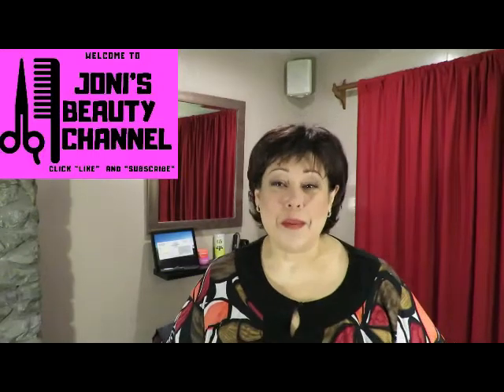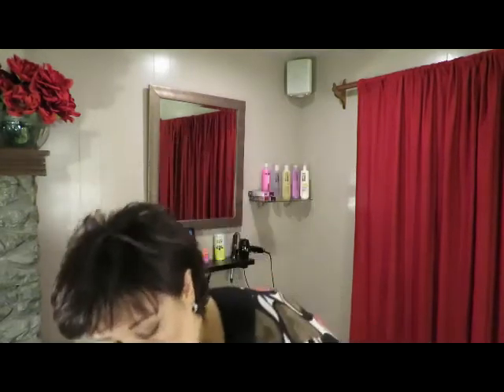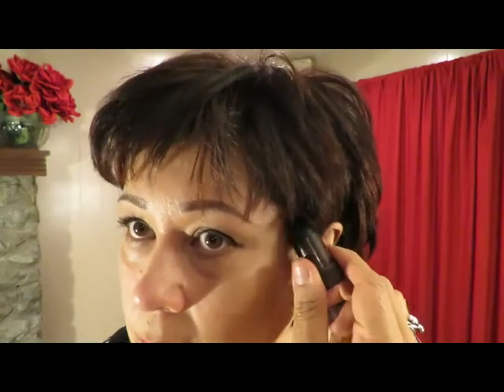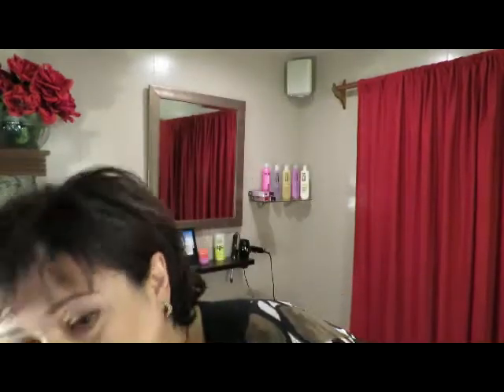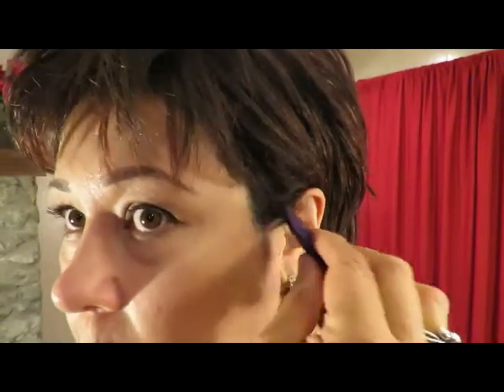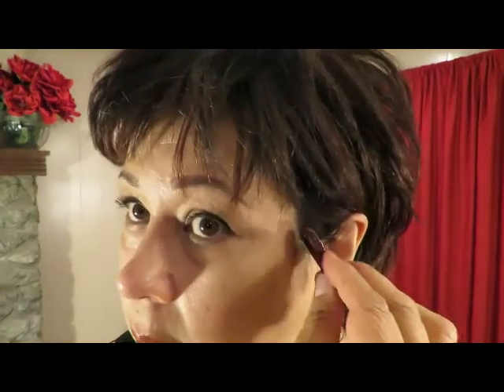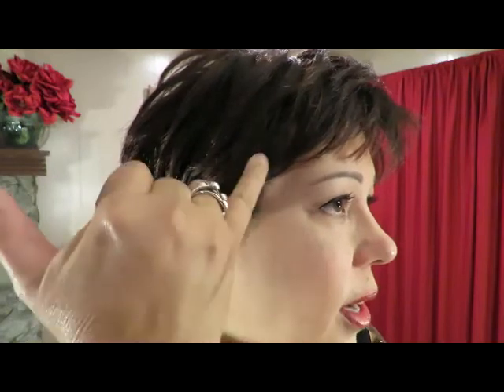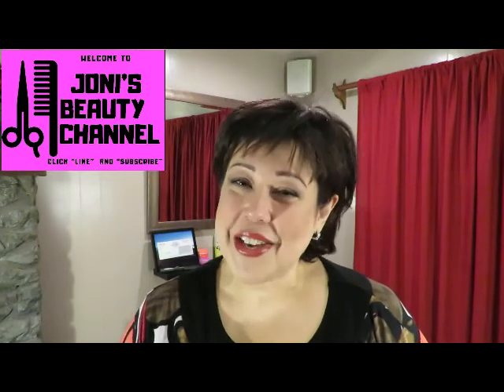USING CHALK IN HAIR FOR COLOR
Hello and welcome to my Beauty Channel! I’ve been a licensed Cosmetologist for 29 years and enjoy sharing my knowledge with others. I love every aspect of Cosmetology. My favorite things to do are fades, flat tops, military cuts and make up.